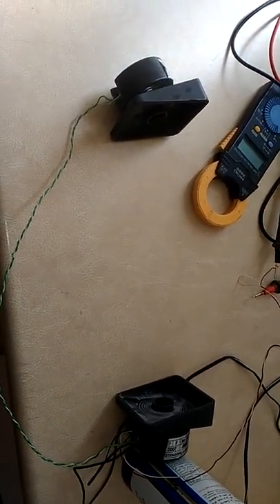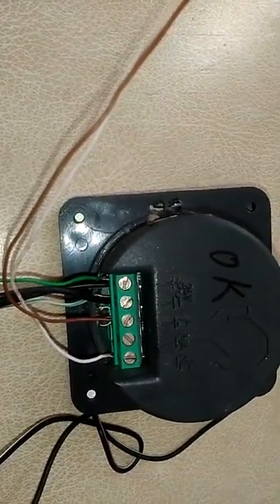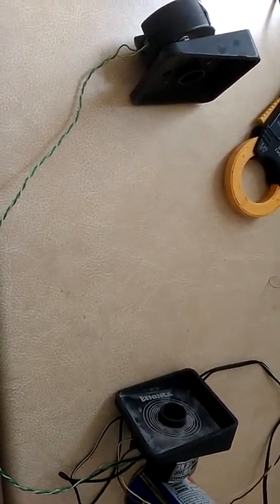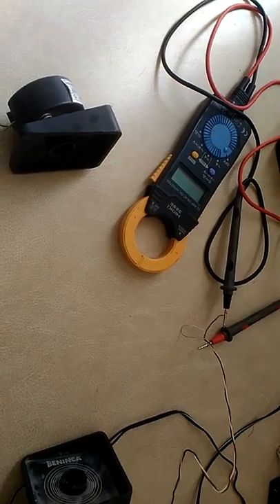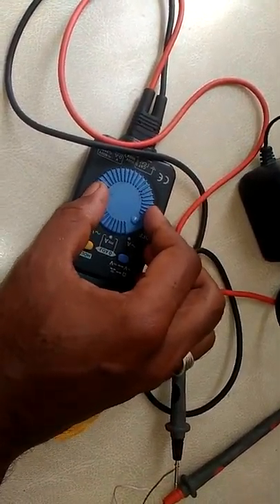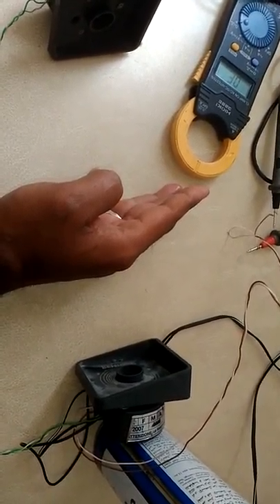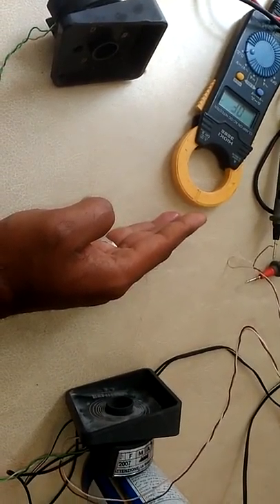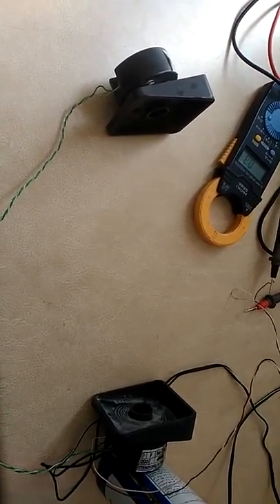how is the Gate Barrier Photo sensor working?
Gate barrier system safety sensor(Photo sensor) working  function.